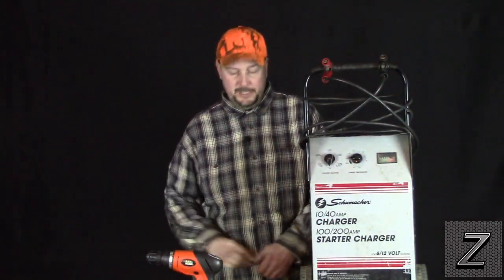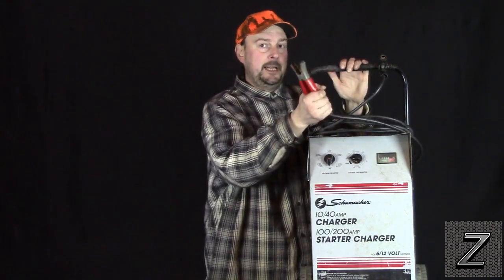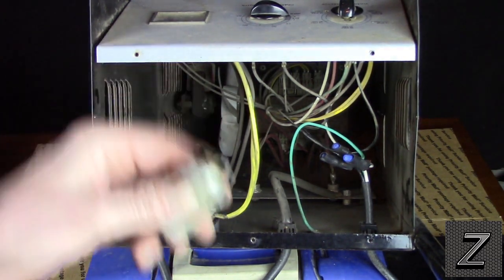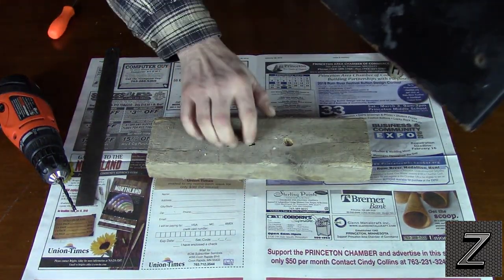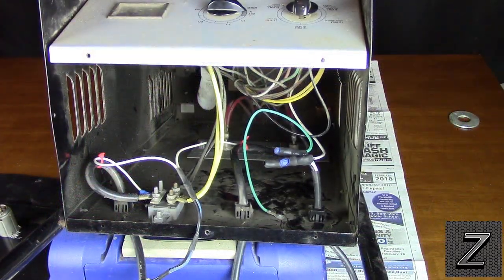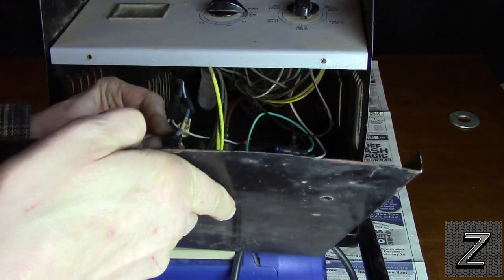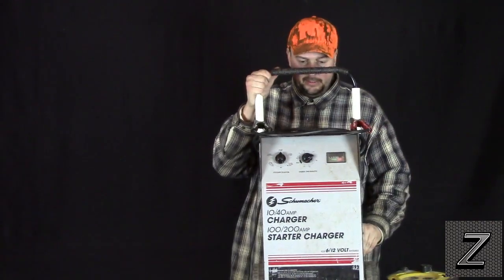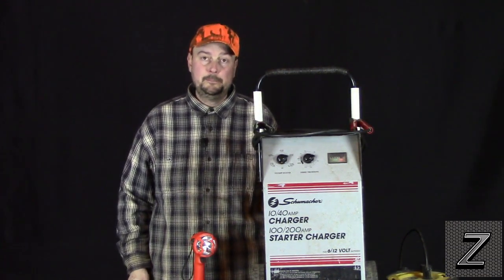How to add a 12 volt car accessory plug to your battery charger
In this tutorial I will show you how you can easily add a 12 volt car accessory plug ( lighter plug) too your battery charger so you can use or charge your 12 volt accessories outside your vehicle...

DIY adapter to run 9 - 18 volt cordless power tools off a car battery, power Supply or charger